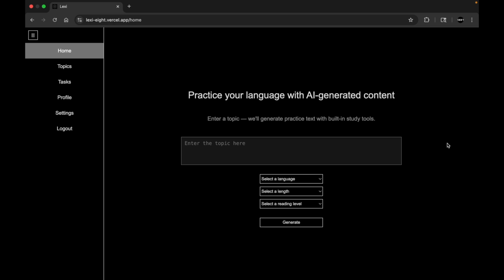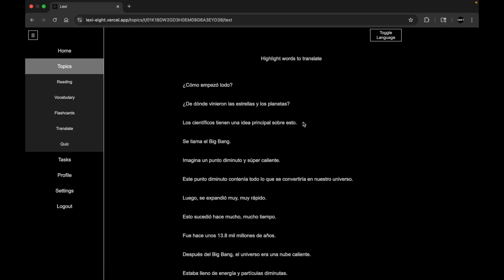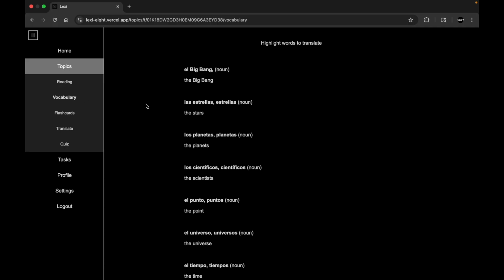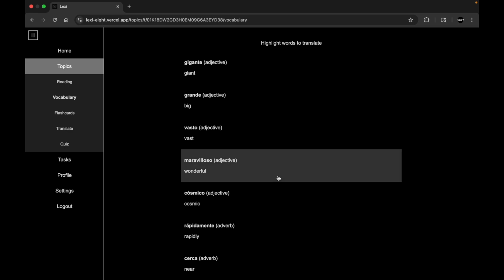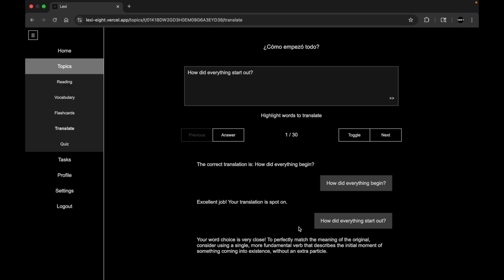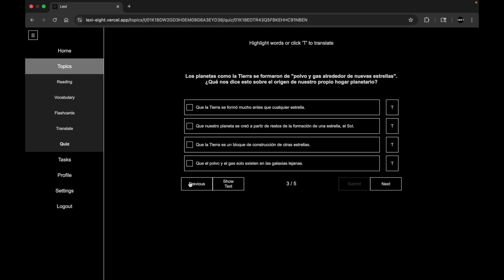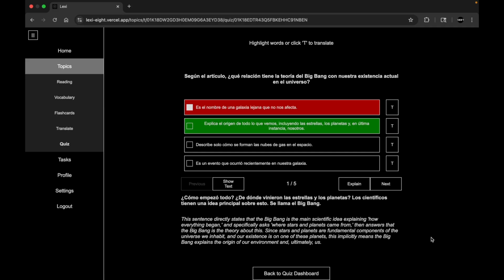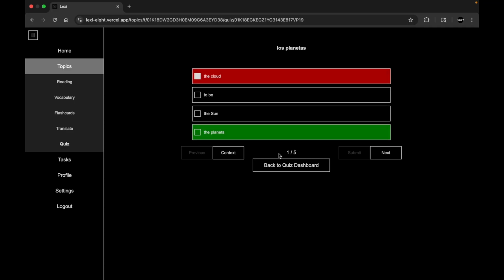Lexi Demo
lexi-eight.vercel.app